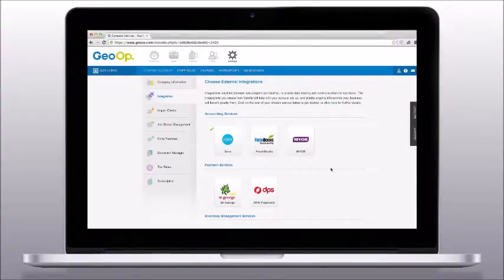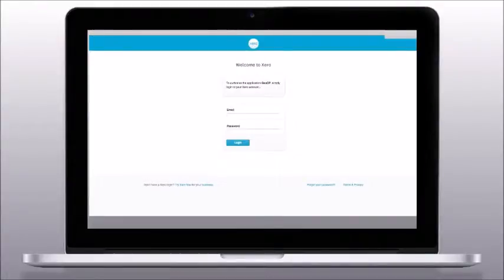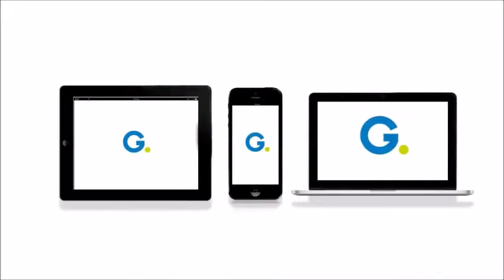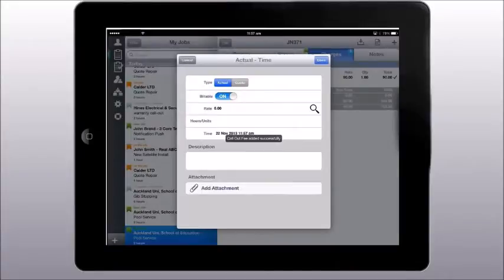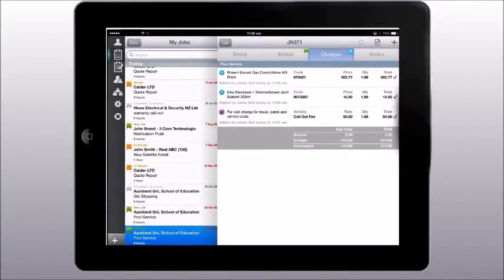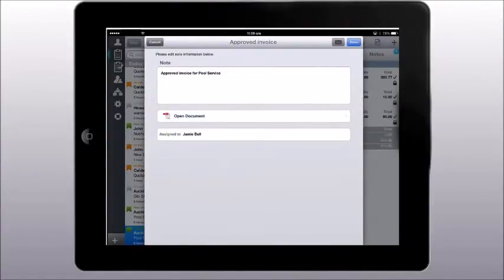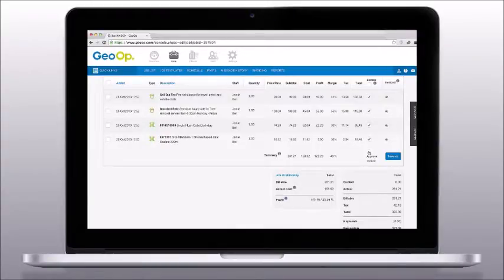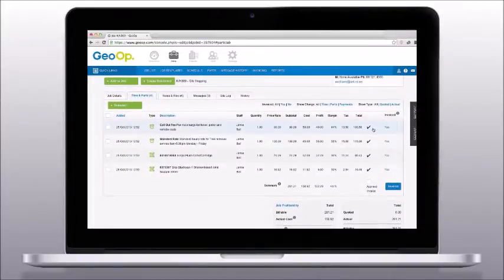Smooth Op Demo Invoicing